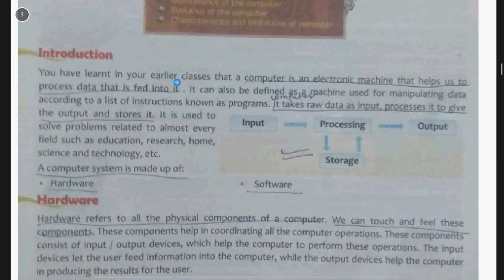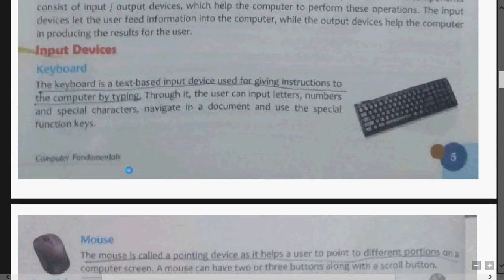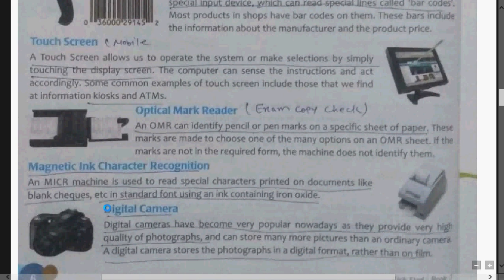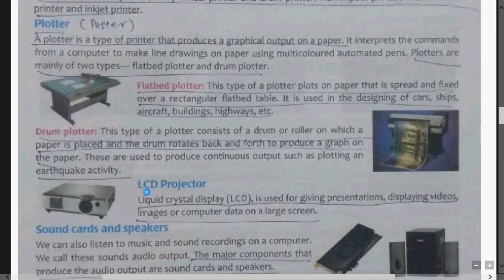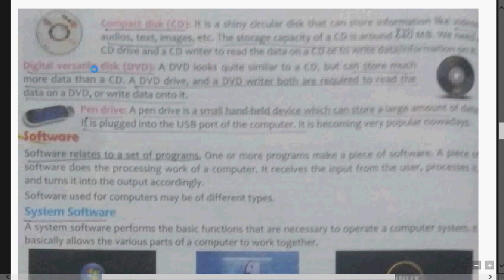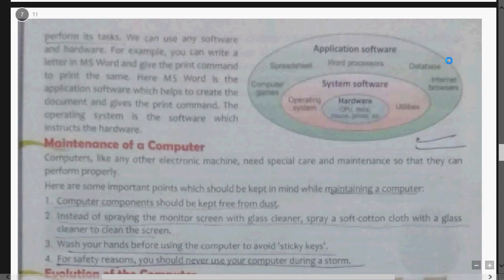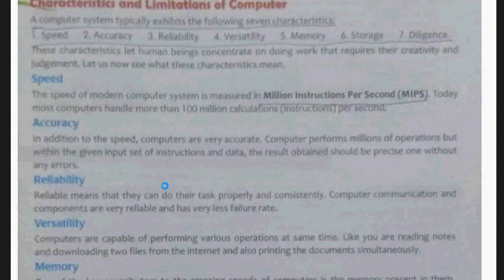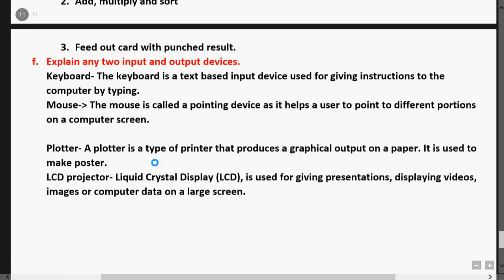Class Seven Computer CH-1 Fundamental of computer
Computer, IPO cycle, Input Device, Output Device, software and Hardware, system software and application software, different type of printer a, memory unit. it will use full for class seven students